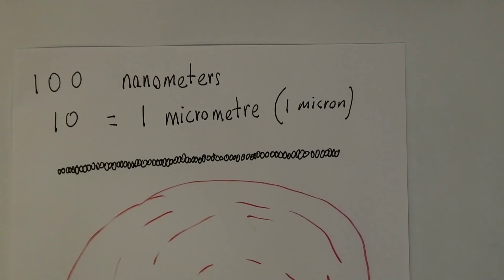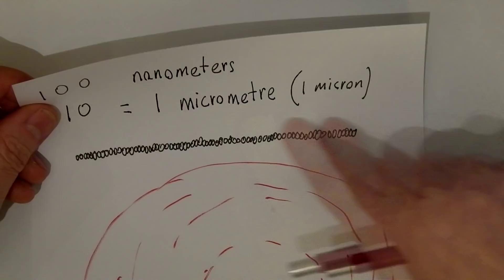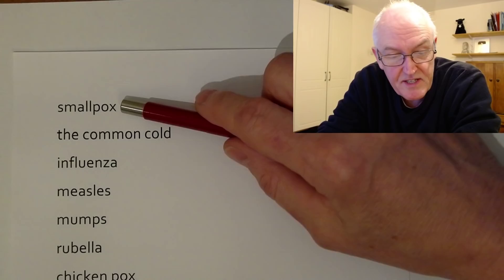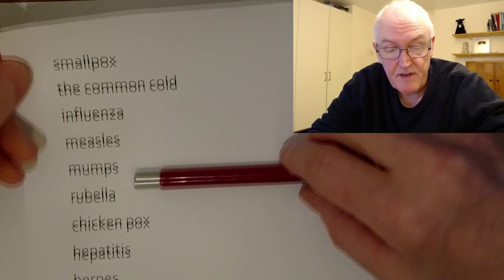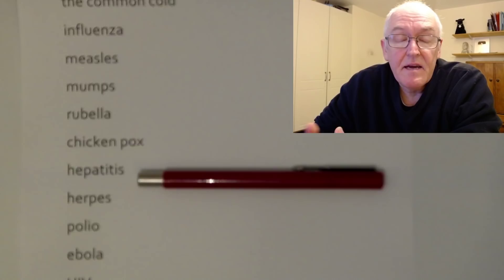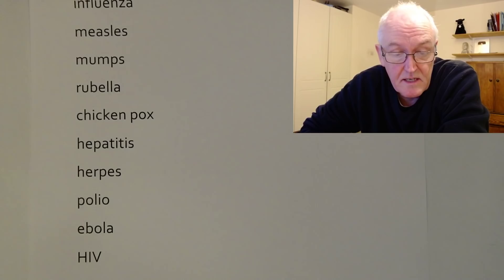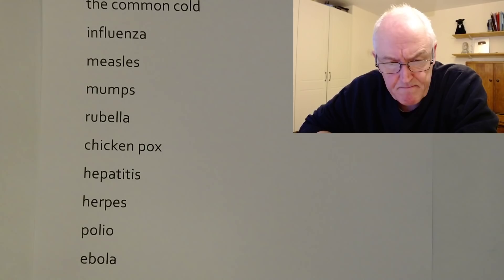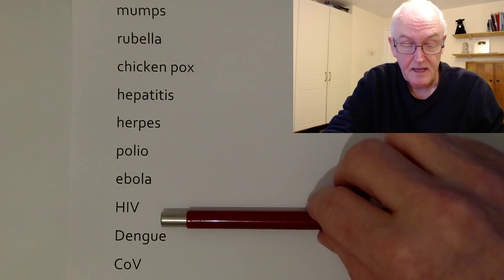COVOD 19, 17 Feb, Viral infections and update